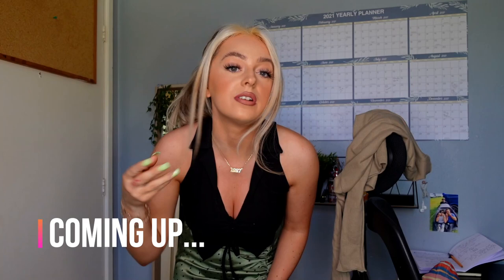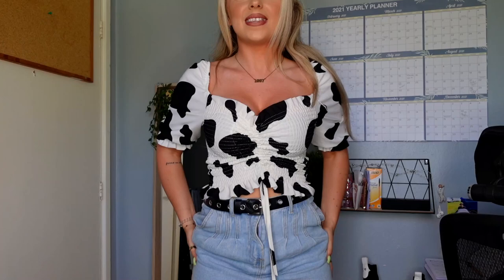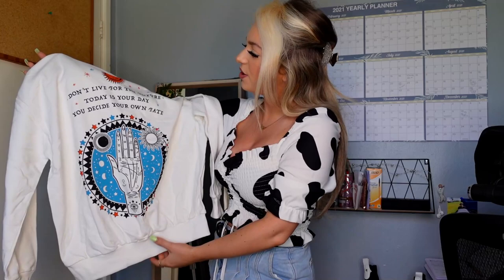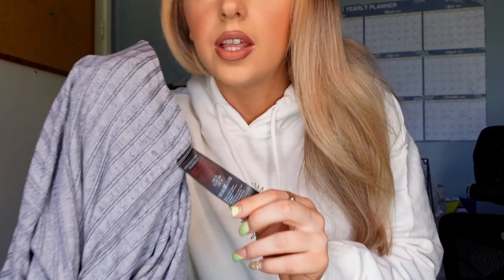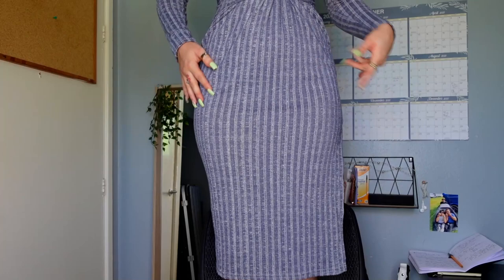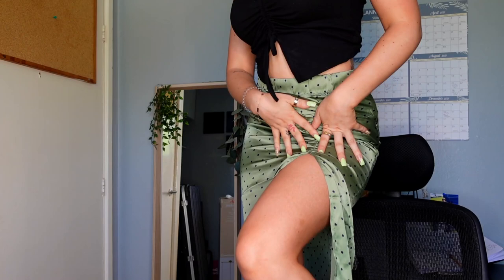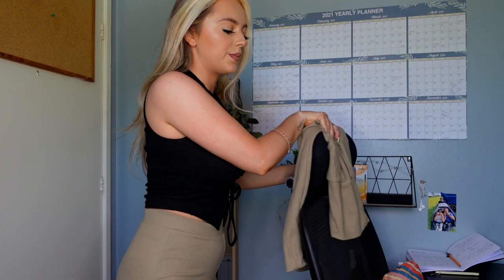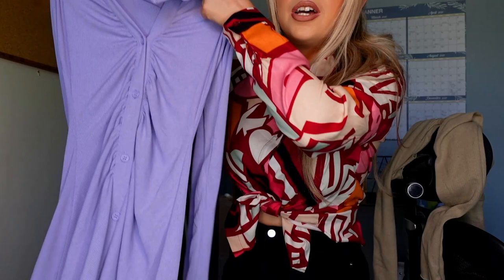I HIT 10K SUBS!😱 EVERYTHING £5 TRY ON HAUL!😍 | GEORGIA URMSON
AHHHH!! I HIT 10K WHAAAAAT! THANK YOU SO SO MUCH EVERYONE!!! TO CELEBRATE HERE IS A EVERYTHING £5 HAUL AS I KNOW YOU ALL LOVE CLOTHING HAULS!!

PLEASE ENJOY! LOVE YOU ALL!

GET £75 OFF YOUR SMILE DIRECT ALIGNERS *NOT SPONSORED I JUST GOT THIS LINK AS I HAVE PURCHASED MINE*